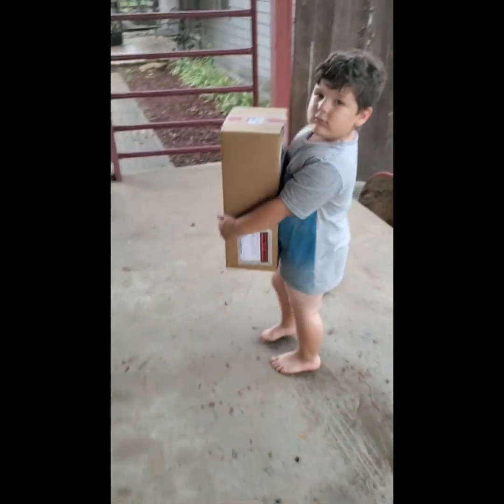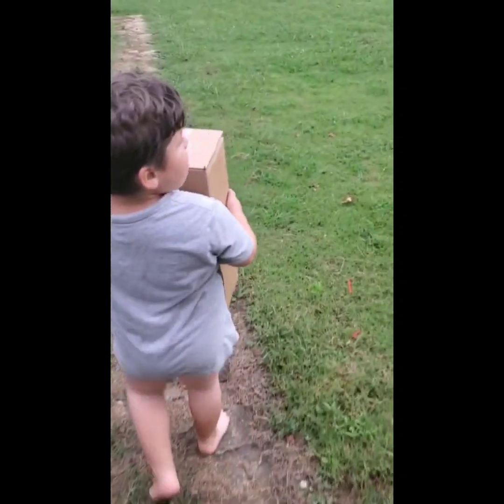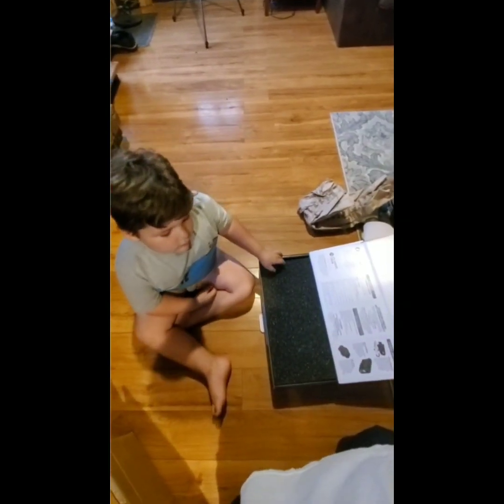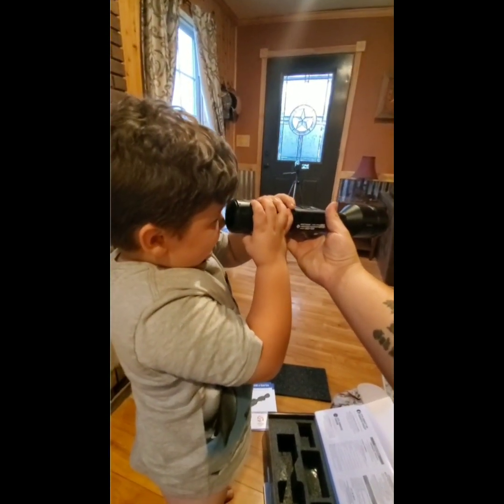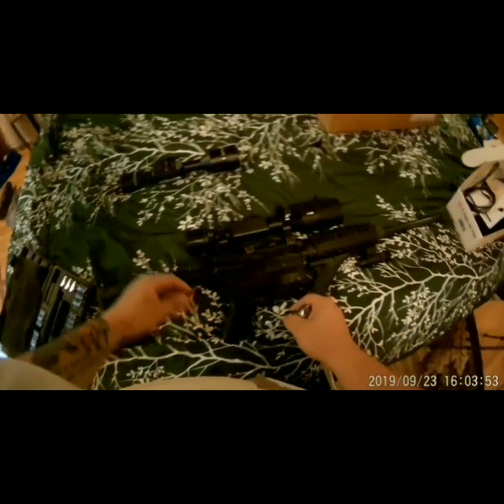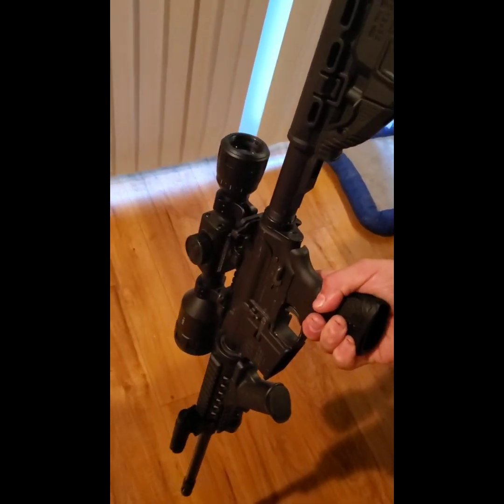Insane Coyote Hunting overpopulation ATN Thor 4 Unboxing & Coyote Hunting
Coyote Hunting Hog Hunting Texas/Oklahoma New ATN THOR 4 THERMAL Scope Opening & 1st Test